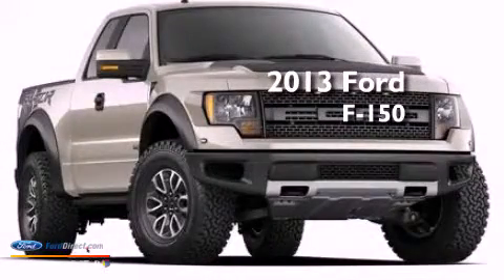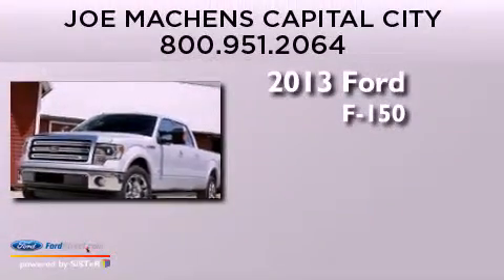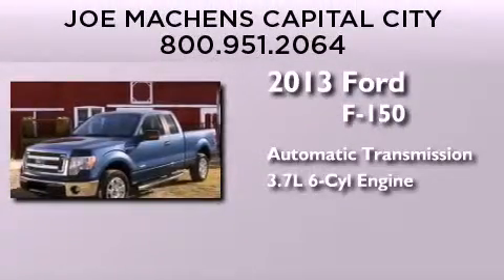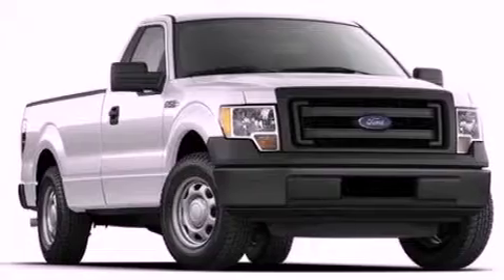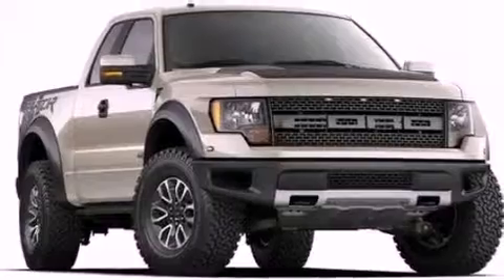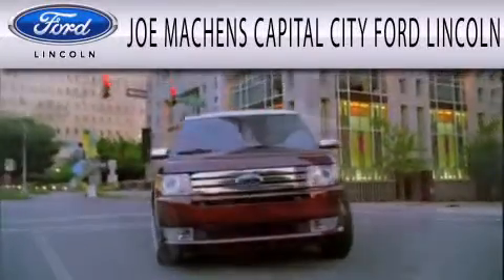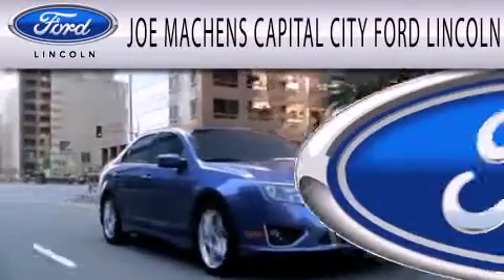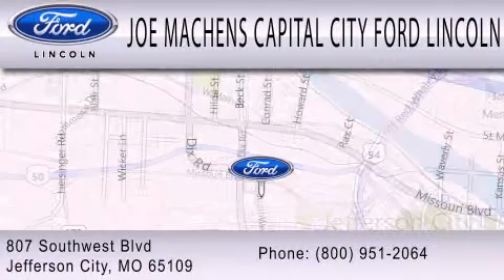2013 Ford F-150 Jefferson City MO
Year : 2013
 Make : Ford
 Model : F-150
 Engine : 3.7L V6 24V MPFI DOHC FLEXIBLE FUEL
 Trans . : 6-SPEED AUTOMATIC
 Exterior : OXFORD WHITE

 Interior : GRAY
 Stock : 32254

 807 Southwest Blvd.